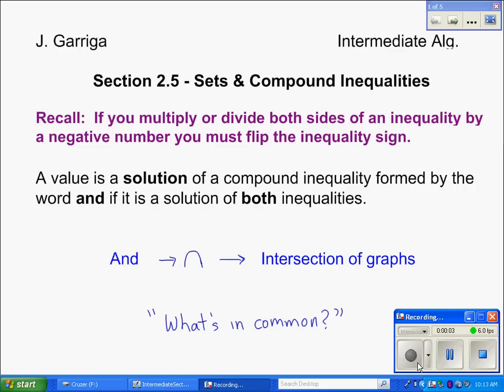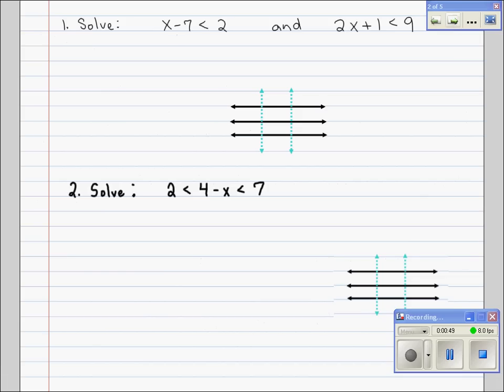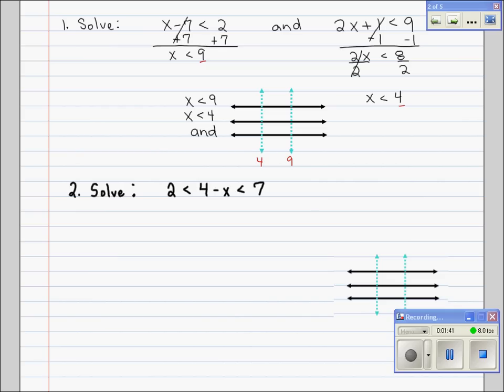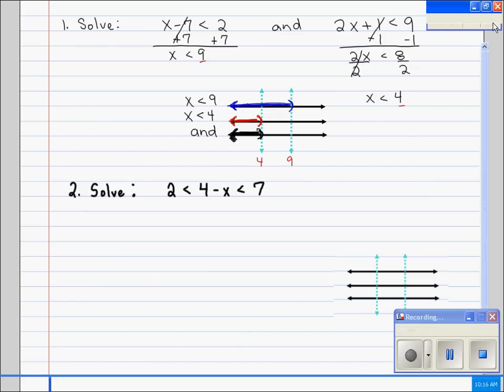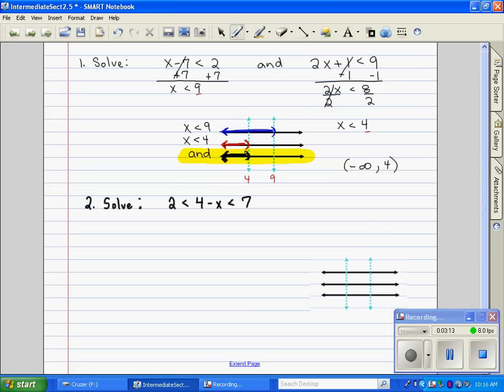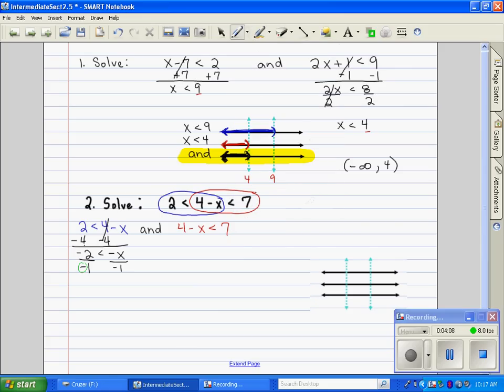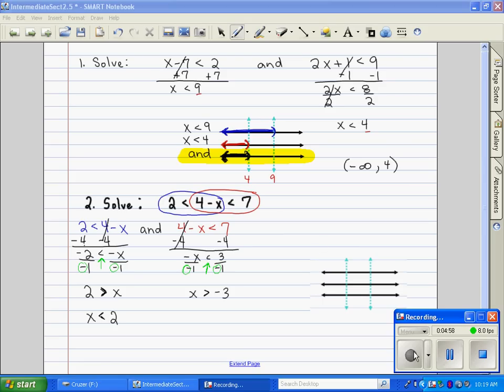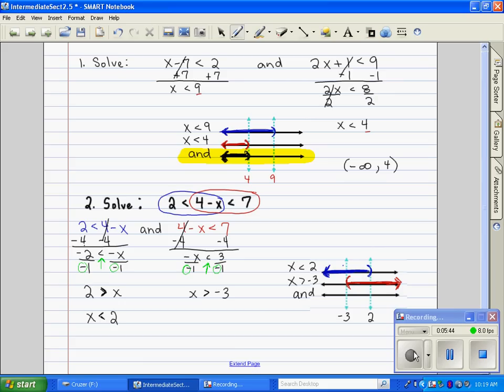Intermediate Section 2.5 Part 1.avi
Solving Inequalities -Intersection